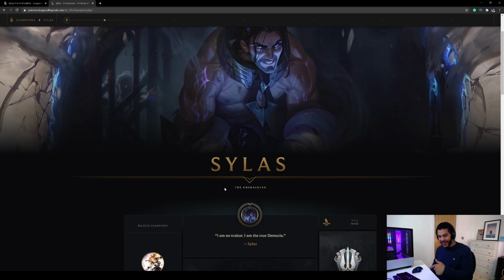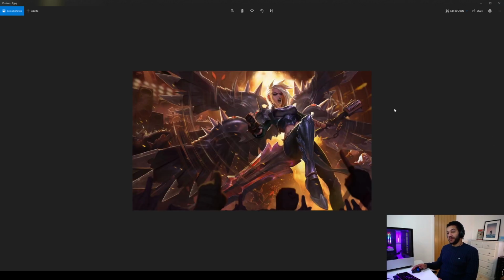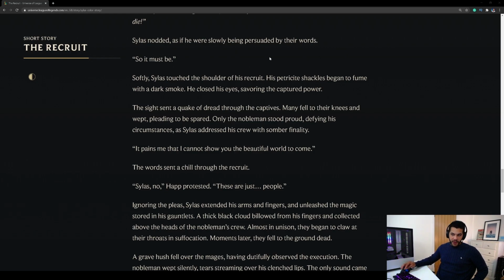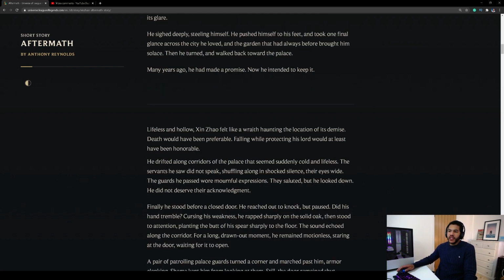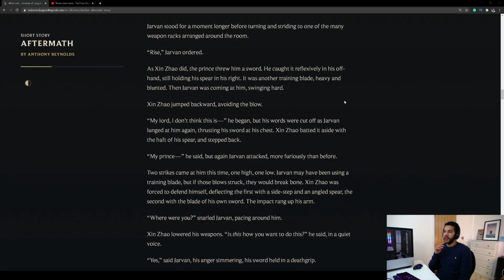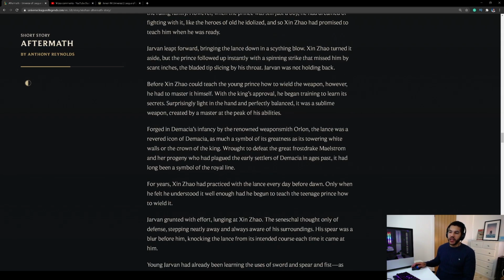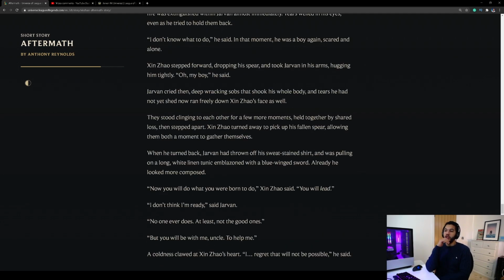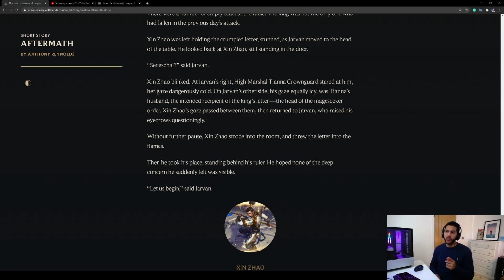My favorite Demacia skins + Sylas Read through | League Of Legends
Final video on Demacia for now.

0:00 Intro
0:42 Sylas Skins
4:31Top Three Skins
9:02 Sylas Story
19:08 Xin Zhao Story

Special thanks to Patreons-
Daniel Gebauer
Josh Muego
Pedro Martinez
Raider Muego
Rellybelly
Snaideri
for their amazing support!🙏